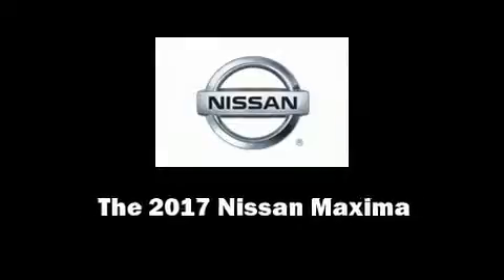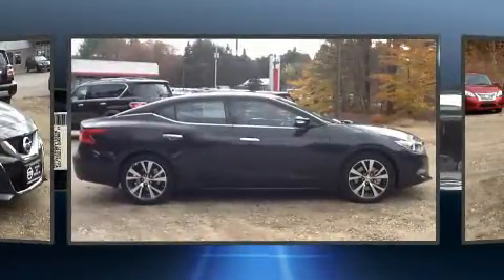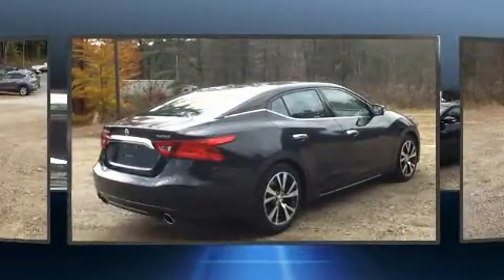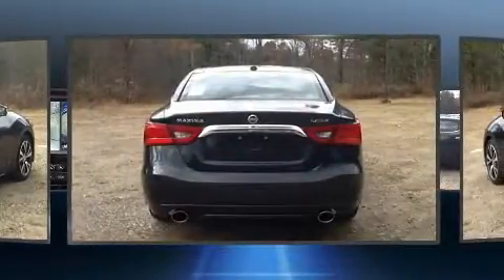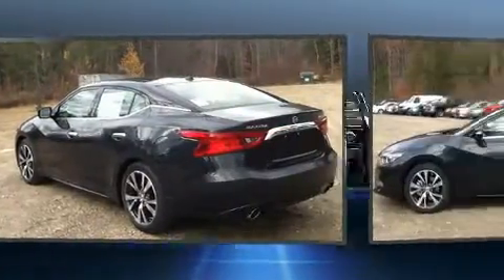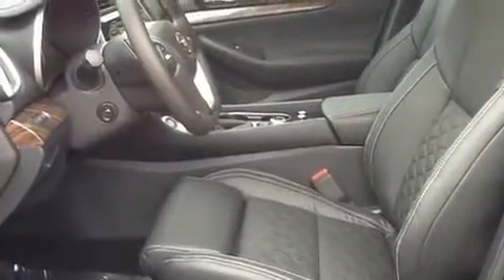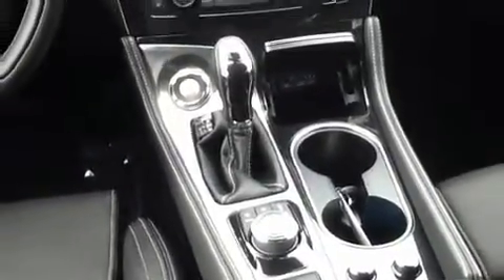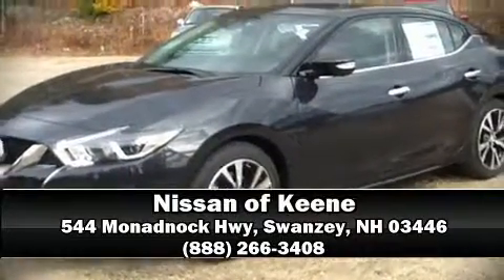2017 Nissan Maxima 3.5 Platinum in Swanzey, NH 03446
Sensibility and practicality define the 2017 Nissan Maxima. This 4 door, 5 passenger sedan is waiting for you to take home! It features an automatic transmission, front-wheel drive, and a 3.5 liter 6 cylinder engine. All of the premium features expected of a Nissan are offered, including: a tachometer, power front seats, a built-in garage door transmitter, heated and ventilated seats, rain sensing wipers, blind spot sensor, and seat memory. Features such as automatic climate control and leather upholstery prove that economical transportation does not need to be sparsely equipped. For drivers who enjoy the natural environment, a power moon roof allows an infusion of fresh air. Audio features include a CD player with MP3 capability, steering wheel mounted audio controls, and 11 speakers, providing excellent sound throughout the cabin. Nissan ensures the safety and security of its passengers with equipment such as: dual front impact airbags, front SIDE impact airbags, traction control, brake assist, anti-whiplash front head restraints, a panic alarm, an emergency communication system, and 4 wheel disc brakes with ABS. Adaptive cruise control maintains a pre set distance behind the car ahead of you, simplifying highway driving and enhancing safety. Our experienced sales staff is eager to share its knowledge and enthusiasm with you. They'll work with you to find the right vehicle at a price you can afford. We are here to help you.